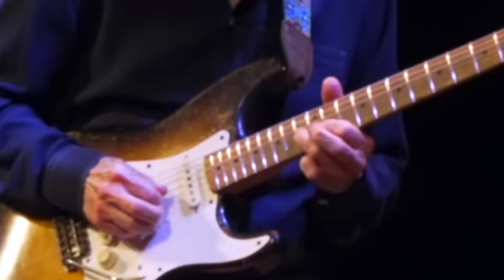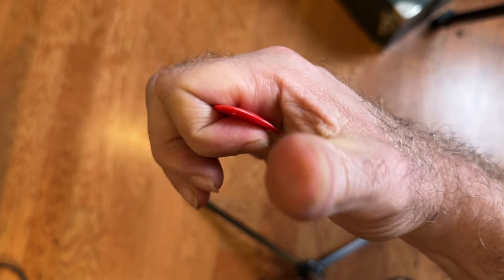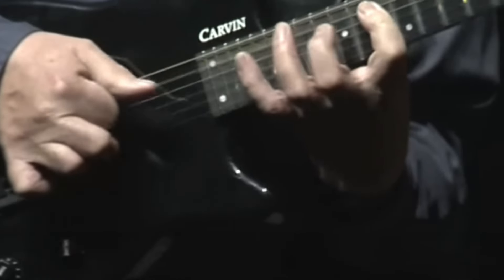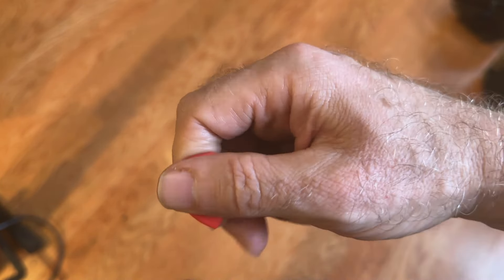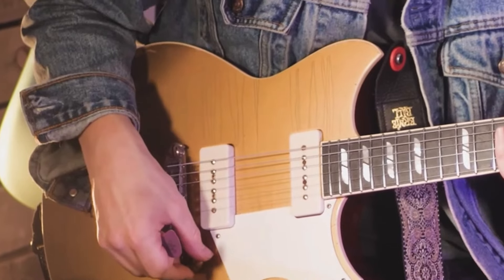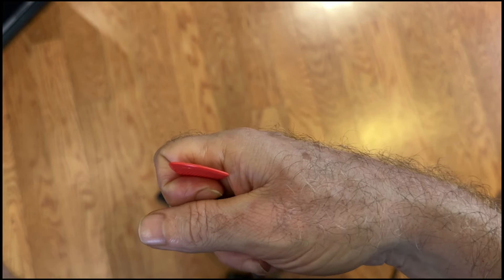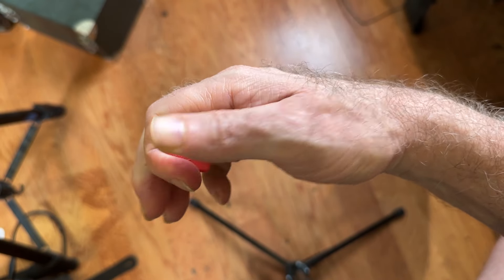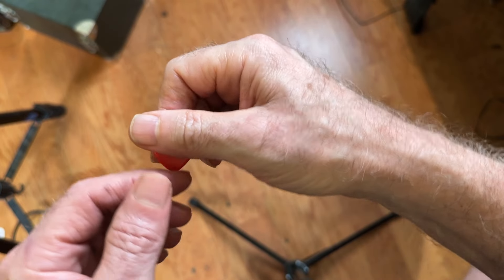The Ultimate Pick- Palming Tutorial - Palming the Pick Made Easy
The Ultimate Pick- Palming Tutorial. Master pick-palming with this in-depth guitar tutorial, designed for players wanting to capture the essence of Eddie Van Halen, Allan Holdsworth, Chris Buck, and Eric Johnson. This guitar technique focuses on pick control to achieve smooth, precise guitar articulation via palming the pick easily, accurately, and effortlessly.. Explore how pick-palming brings added dynamics, freedom, tone shaping, and expressiveness to your playing, enhancing rock, blues, country, and fusion guitar skills with finesse and precision. Perfect for guitarists looking to add guitar finesse, smooth playing, and seamless guitar transitions, this guitar lesson will elevate your mastery of guitar skills

0:00 Video Explanation
1:22 EJ
2:38 AH
2:55 EVH
4:16 Chris Buck
5:24 My Method
6:02 Square Method